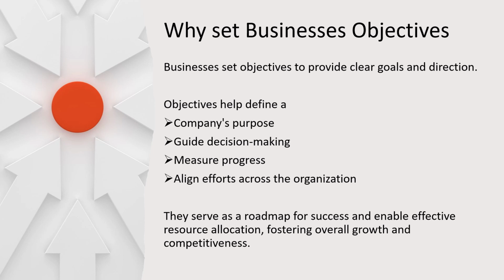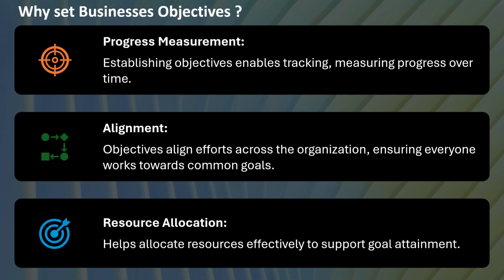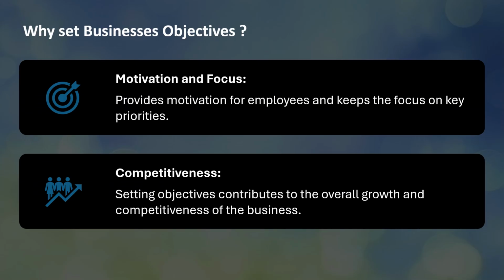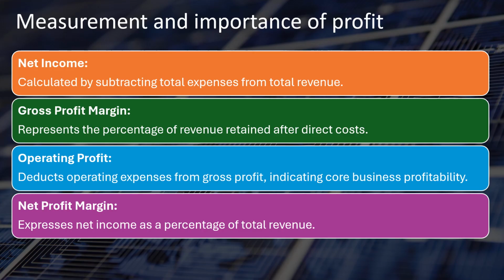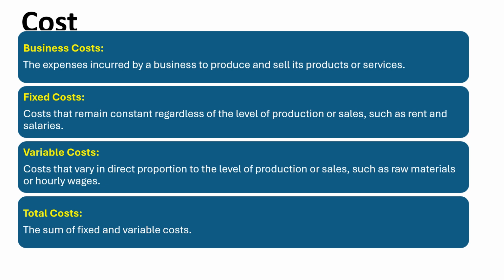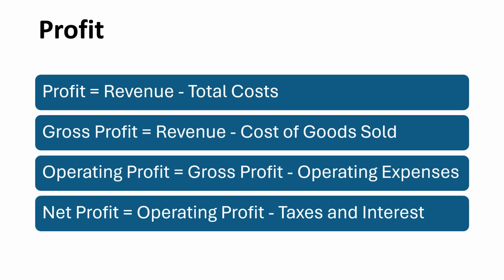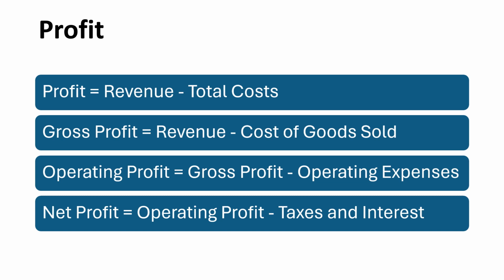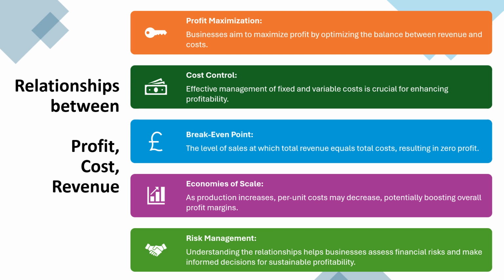Mastering Business Goals For Profit: A Must-watch Lesson!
Unlock the secrets to business success with this essential lesson! Learn how to set and achieve goals that drive profitability and elevate your business to new heights. This concise, powerful guide provides strategies and insights to boost your bottom line and master the art of goal-setting. Perfect for entrepreneurs, managers, and anyone looking to make a significant impact. Don't miss out on this transformative learning experience!

Key Takeaways:

Goal Setting: Learn effective techniques for setting clear, achievable business goals.

Strategic Planning: Discover how to align your goals with your overall business strategy.

Performance Metrics: Understand how to measure progress and success.

Profit Maximization: Explore strategies to increase profitability through targeted goal-setting.

Team Alignment: Get tips on ensuring your entire team is focused and aligned with business goals.

Adaptability: Learn to adjust goals and strategies in response to market changes.

Resource Management: Optimize the use of resources to achieve your business objectives.

Continuous Improvement: Foster a culture of ongoing assessment and refinement of goals.

Watch now and transform your approach to achieving business success!